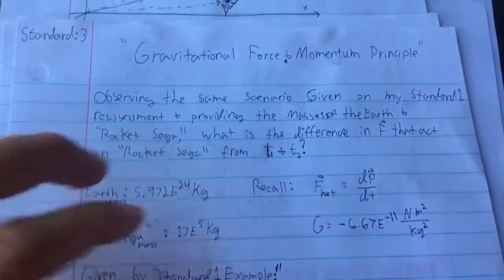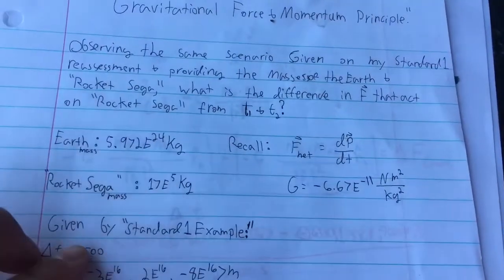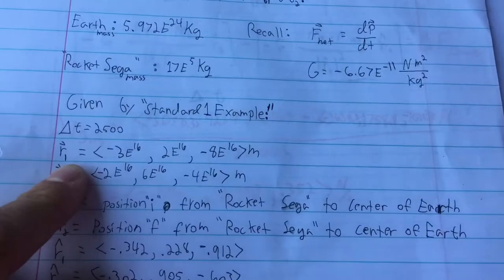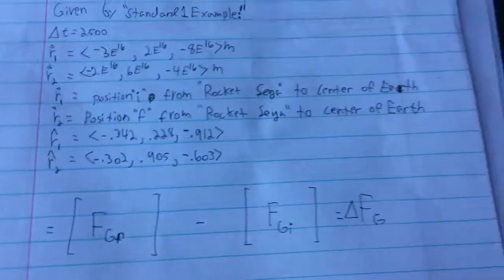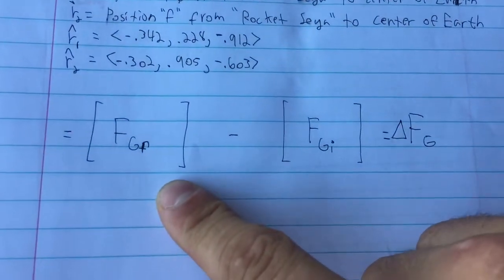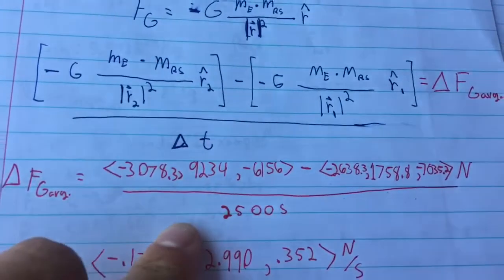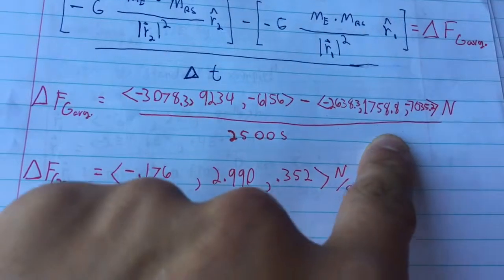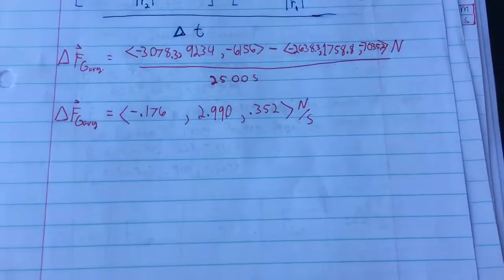Gravitational Force and Momentum Principle